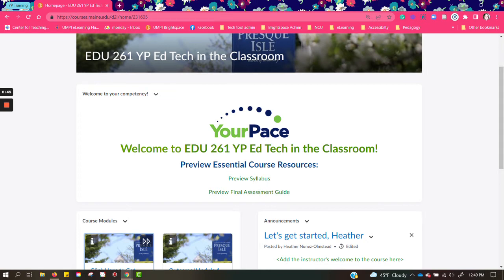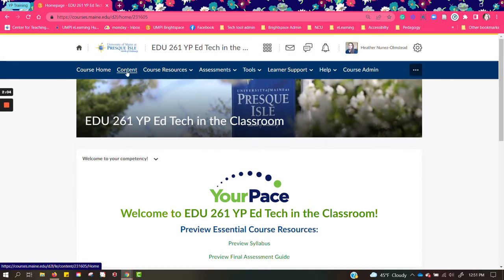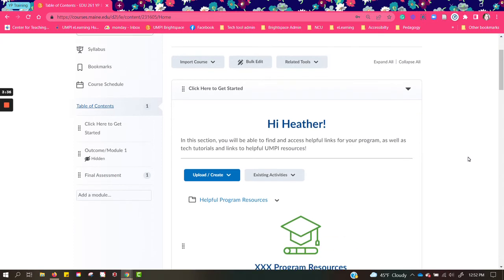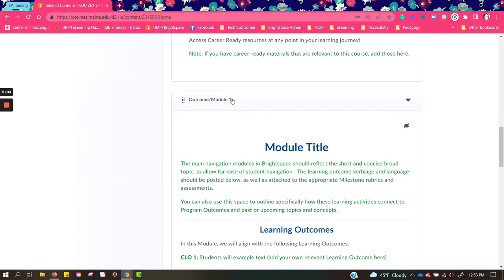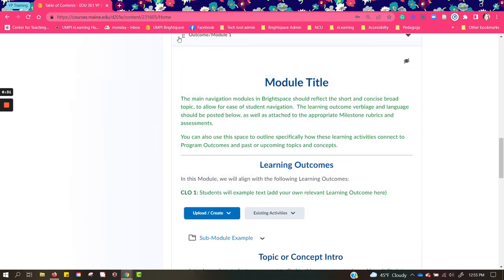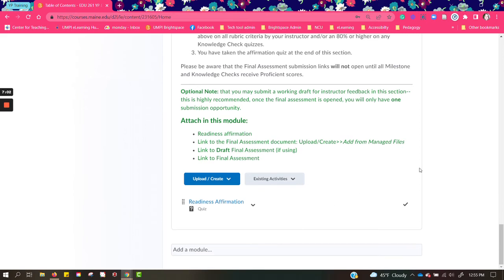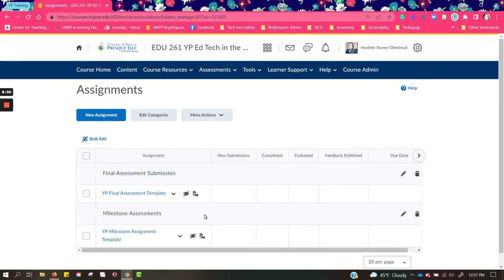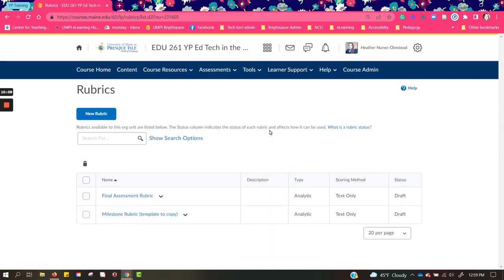Welcome to YP CBE in Brightspace!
Throughout 2022, UMPI will be migrating its YourPace programming to Brightspace.  This video will be beneficial to faculty who are migrating or building new competencies in the Brightspace LMS.